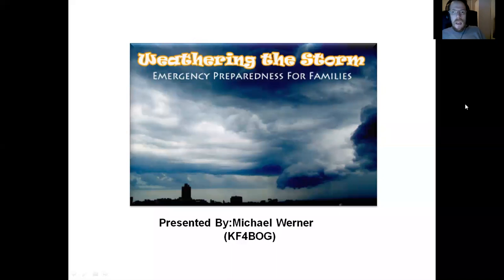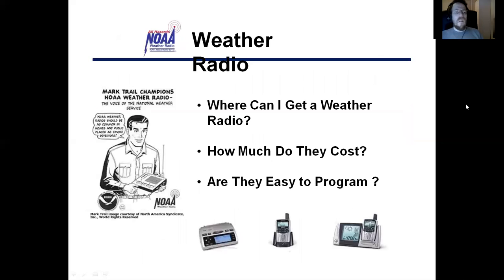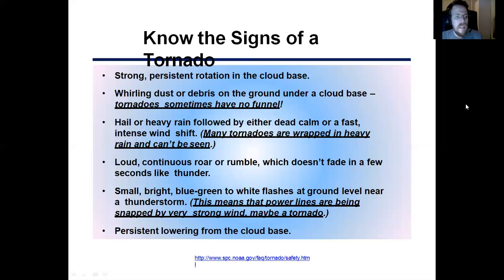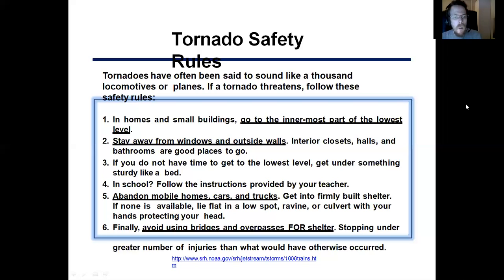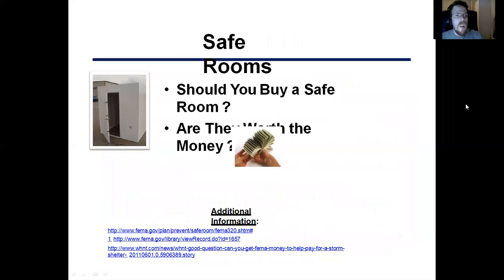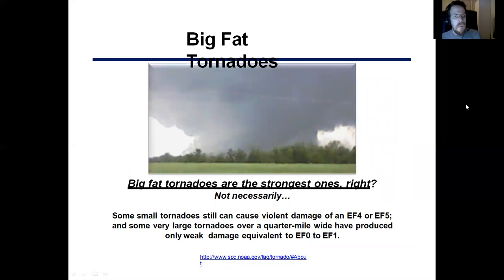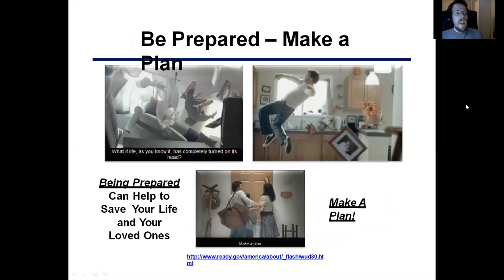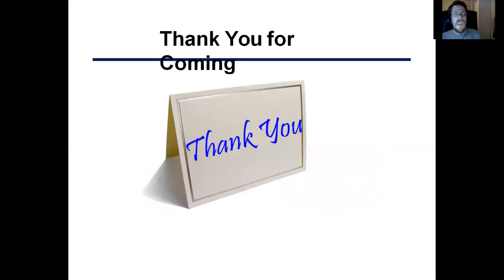Weathering The Storm 2021